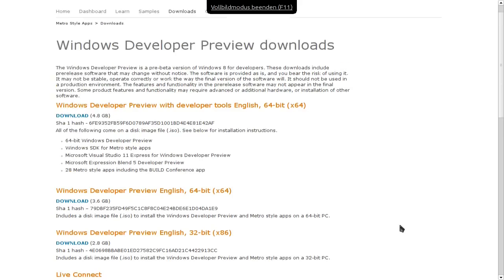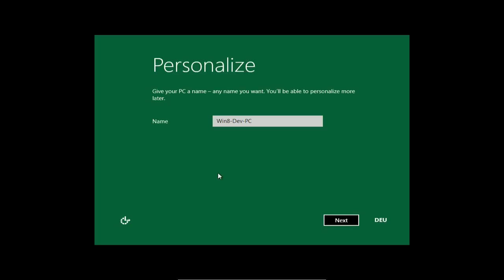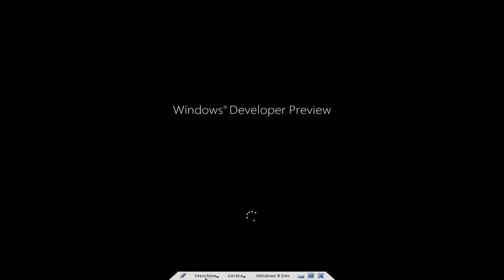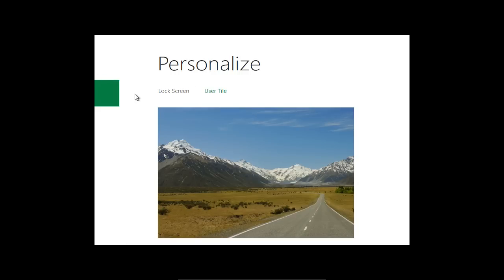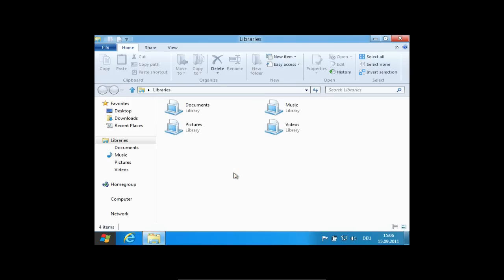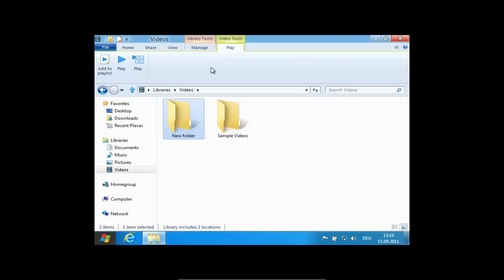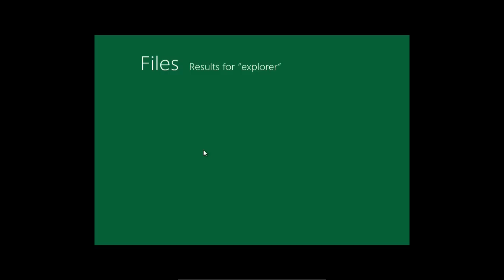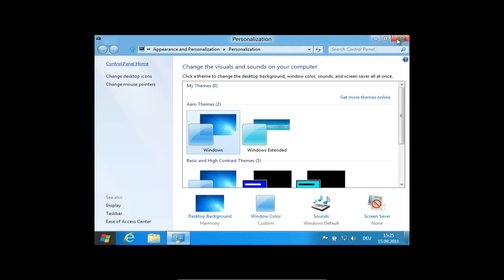Techview-Podcast Folge 122: Spezial Windows 8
In dieser Spezialfolge stelle ich die Windows 8 Developer Preview vor. mehr zum Techview-Podcast